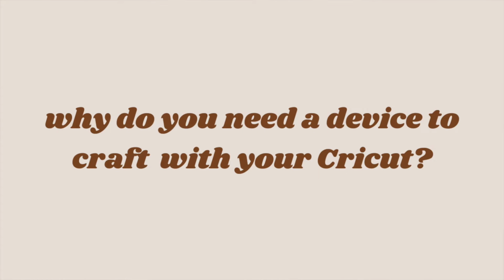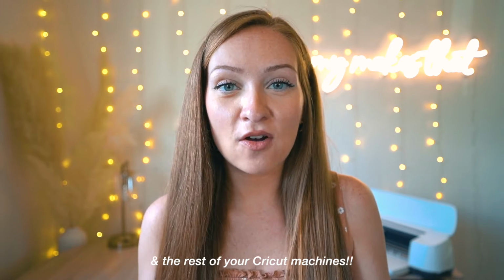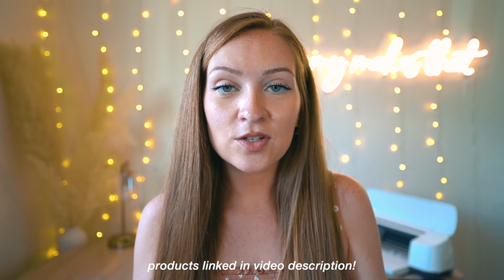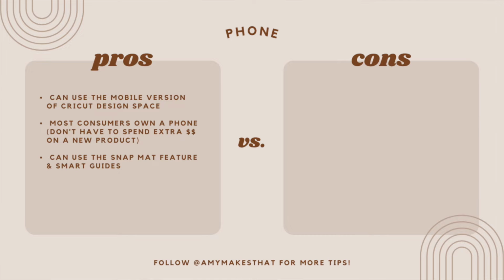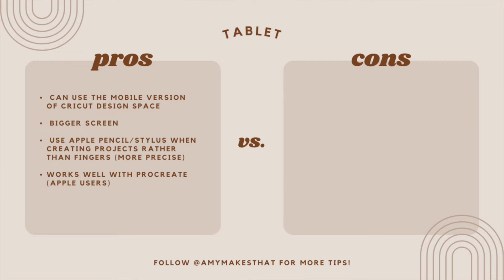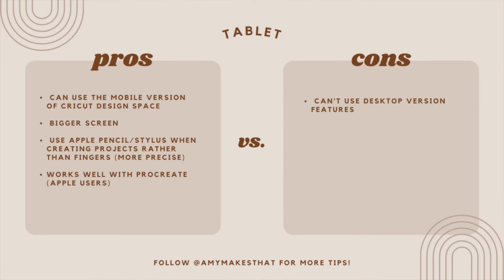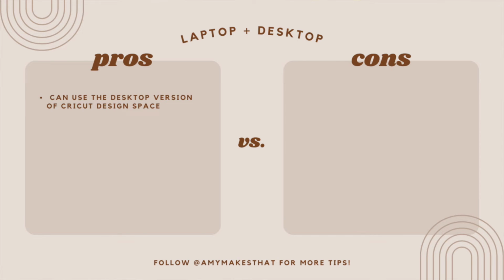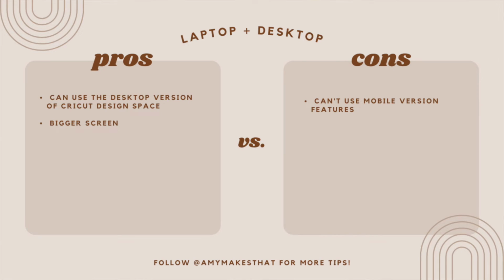The BEST Devices To Use With Cricut 💻 | iPad, Laptop, Phone, or Computer with Cricut Design Space?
Struggling to decide which device to use with your Cricut in Cricut Design Space? Then you've come to the right place! Today's video I'll be sharing the pros & cons of using your iPad, laptop, phone, and computer when you're crafting in Cricut Design Space! Do you have a favorite?

DESKTOP COMPUTERS
✧ Dell OptiPlex PC //
✧ HP Elite Desktop //
✧ HP All-In-One AMD Athlon Desktop //
✧ Apple iMac Core i5 //
✧ Apple iMac //
✧ 2020 Apple iMac //

LAPTOPS
✧ MacBook Pro 13 in. (Mine) //
✧ 2022 MacBook Air //
✧ Microsoft Surface Laptop Studio //
✧ Acer Aspire Laptop //
✧ HP 17 Laptop PC //
✧ Dell Latitude 5480 //
✧ Microsoft Surface Laptop Go //

TABLETS/IPADS
✧ iPad Air (Mine) //
✧ Apple Pencil 2nd Generation //
✧ 2021 iPad //
✧ iPad Air 2 //
✧ 2021 iPad Mini //
✧ 2021 iPad Pro //
✧ Microsoft Surface Go 3 //
✧ Android Tablet //

PHONES
✧ Google Pixel 6 Android //
✧ Samsung Galaxy //
✧ iPhone Mini 12 //
✧ iPhone 12 Pro //
✧ iPhone 11 Pro //
✧ iPhone X //

Check out the Cricut Design Space Features Comparison HERE (Windows vs. Mac vs. iOS app vs. Android) //

SAVE $$ 💸:
bluehost // Start your blog TODAY with my link!